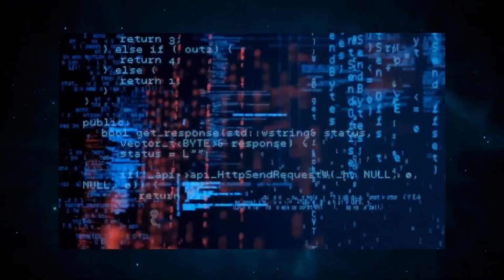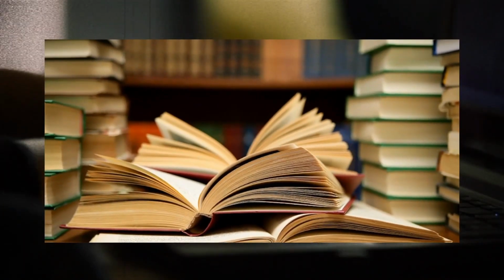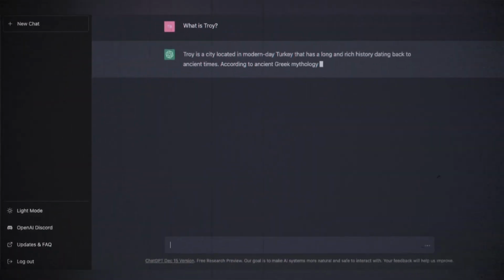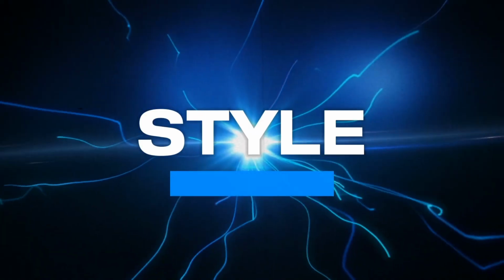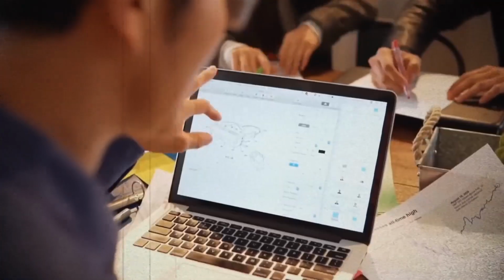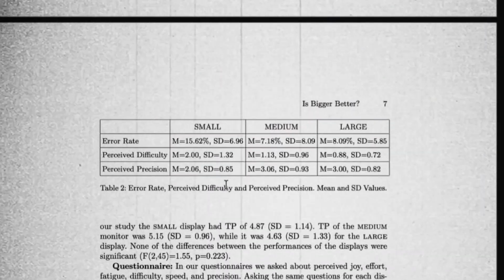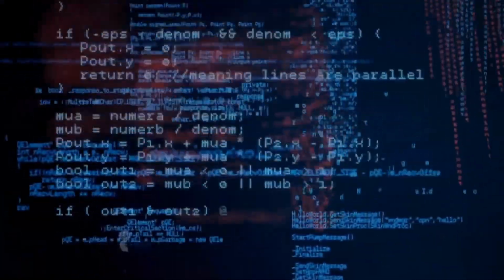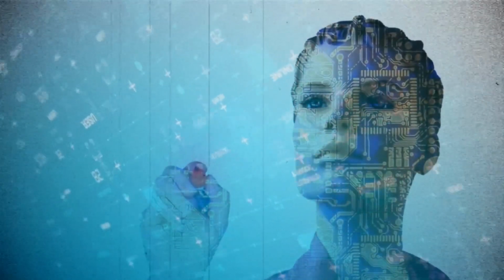ChatGPT for Students: 5 Ways to Use ChatGPT 4 to Always get an A+ for your Essay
OpenAI 's ChatGPT is an awesome tool. Not only for professionals and business owners, but also for students like you.

In this video I want to share with you 5 ways to use ChatGPT to support your essays and make sure that you always get an A+ on your essays.

No more struggling with essays with the merge of all these AI tools! With ChatGPT 4, you'll be able to work on your essays in the comfort of your own home. From brainstorming to editing, ChatGPT 4 has everything you need to get an A+ for your essays! So don't wait, start using ChatGPT 4 today to get an A+ for your essays!